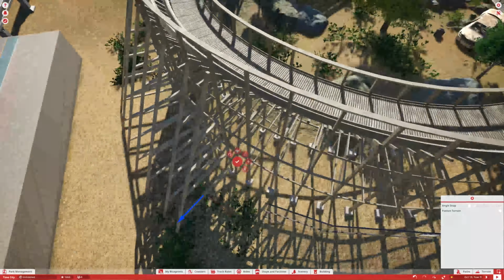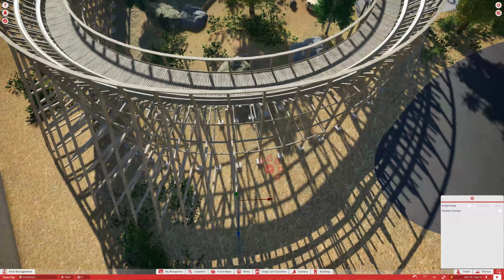Planet Coaster | Time City | Part 29 | Exit Gift Shop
In this episode of Time City we work on an exit gift shop for the gci coaster. we also work a bit on some custom supports for the gci as well. the plan is to try to develop the apocalypse section.